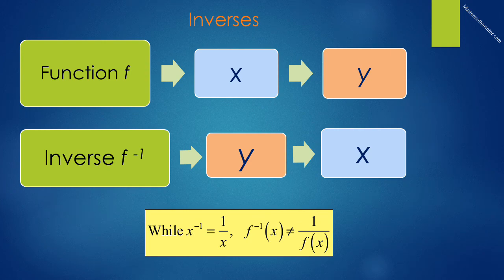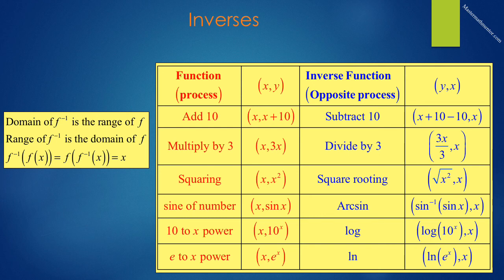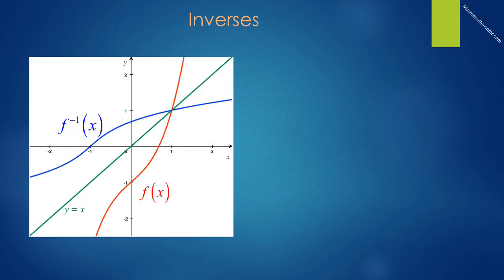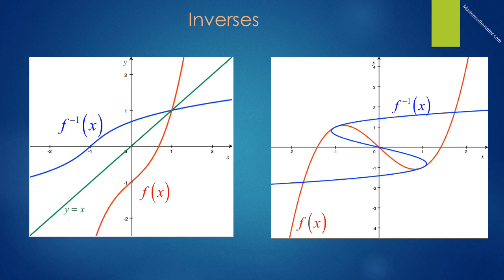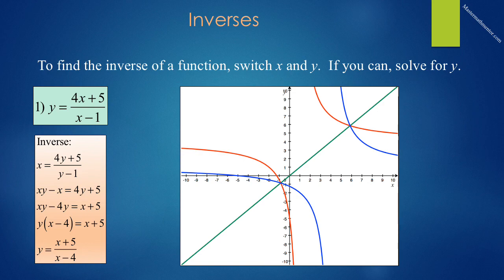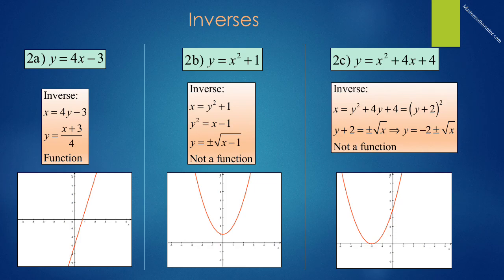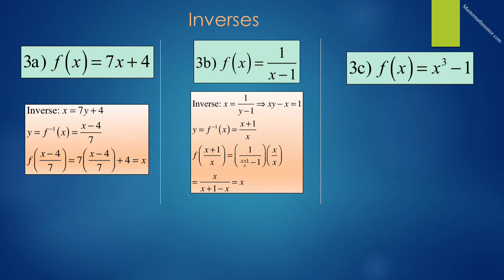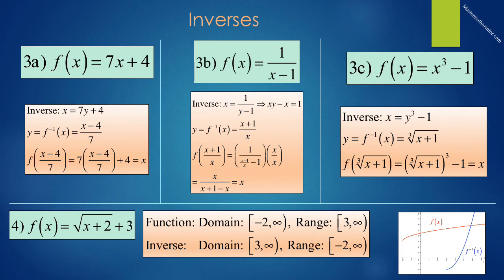MasterMathMentor ABR2 - Inverses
Inverses, the bane of student's and teacher's lives. Was they are, how to find them and determine whether or not they are functions.